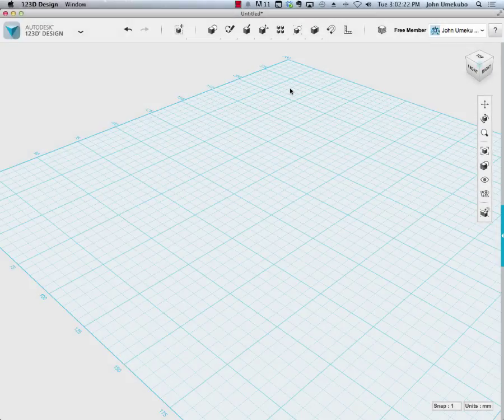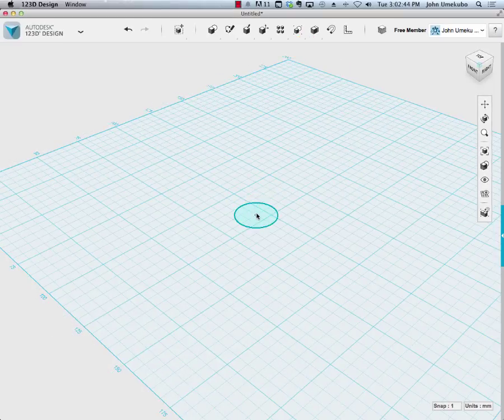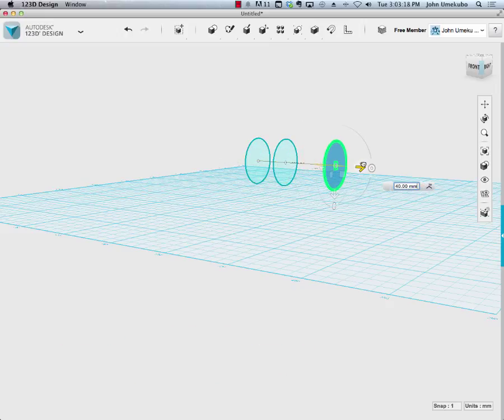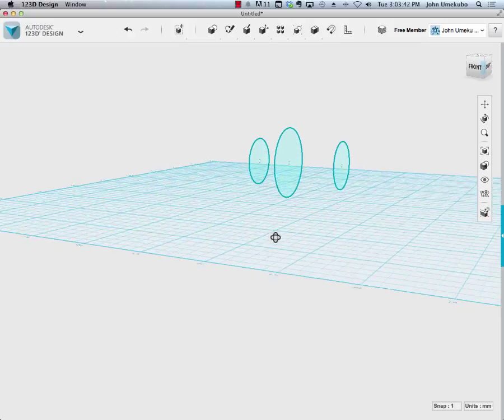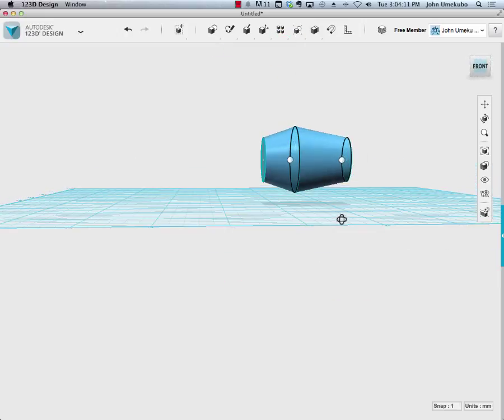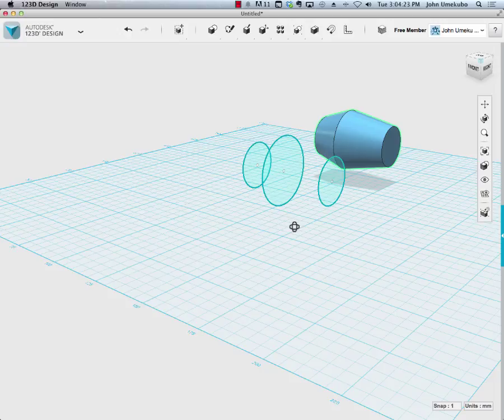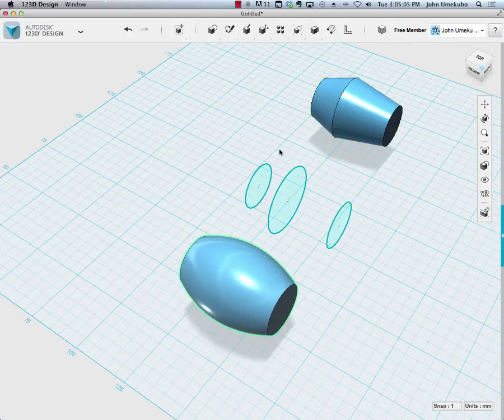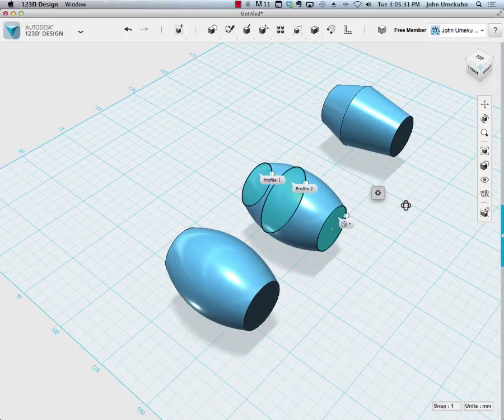Autodesk 123D - Construct, Loft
Using the Loft Tool.